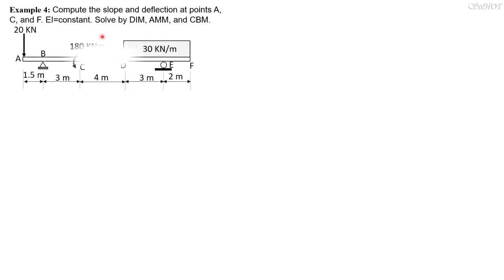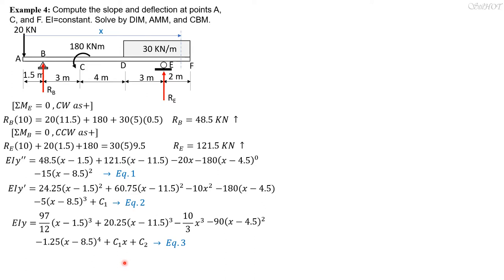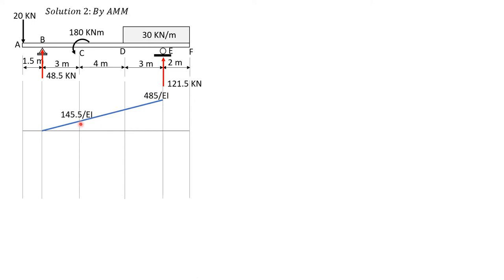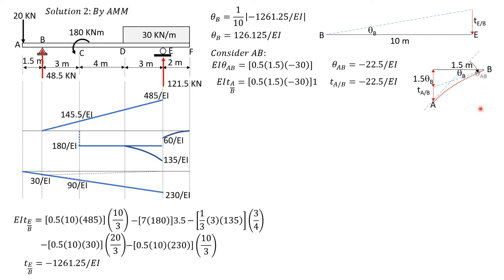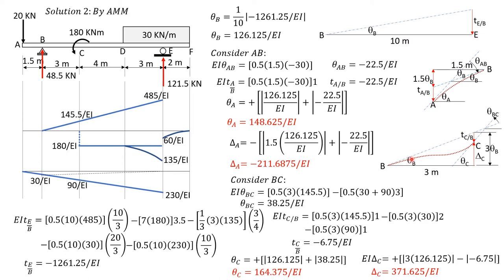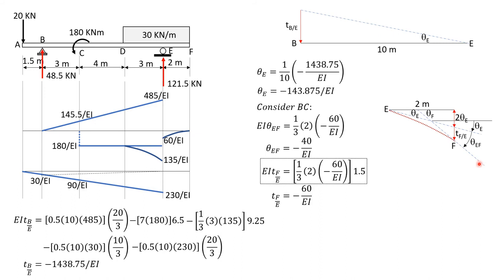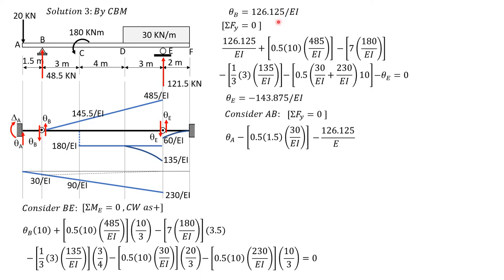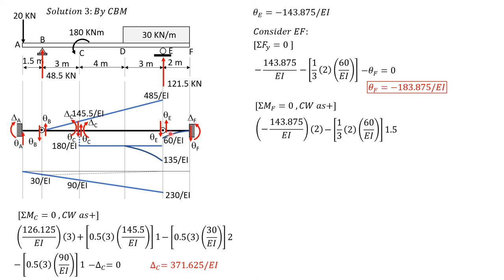BEAM DEFLECTIONS, Example Problem 4 in DIM, AMM, and CBM